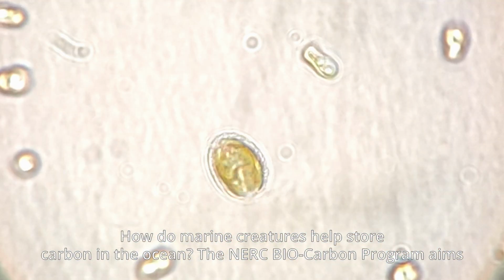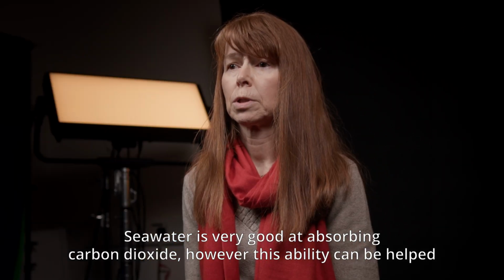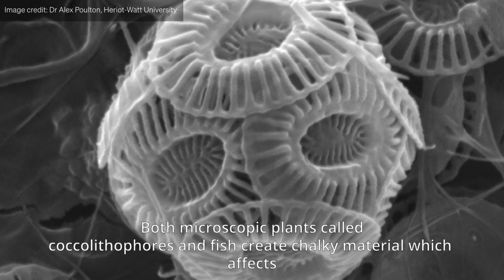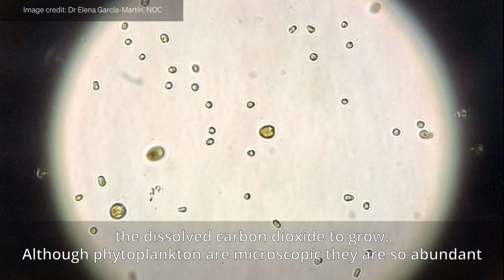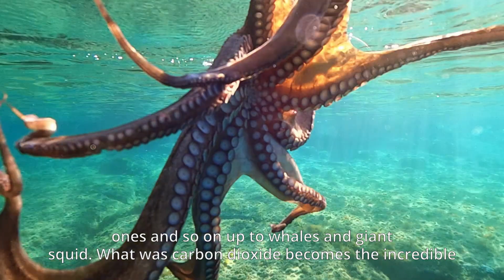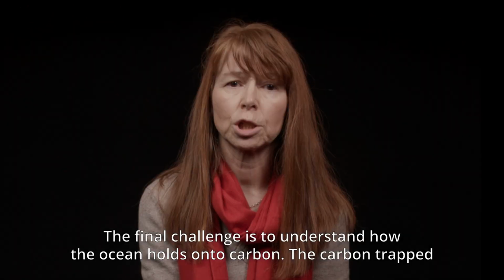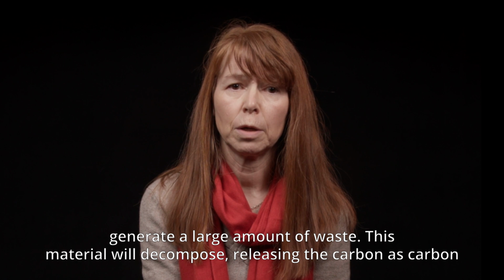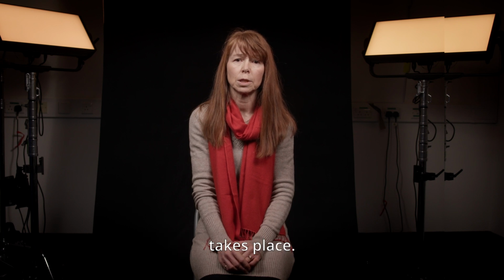How does sea life store carbon + how may climate change affect this? | The NERC BIO Carbon Programme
Whilst the ocean covers more than 70% of the Earth’s surface, 80% of it remains unexplored. There are still many mysteries that surround the ocean and its sea life.

This includes how do marine life store carbon in the ocean?

The BIO Carbon Programme, funded by the Natural Environment Research Council is looking to answer this through 3 challenges:

•  How does marine life influence the ability of sea water to absorb carbon dioxide from the atmosphere?
•  What controls the rate at which phytoplankton use the dissolved carbon dioxide to grow?
•  How does the ocean hold onto carbon?